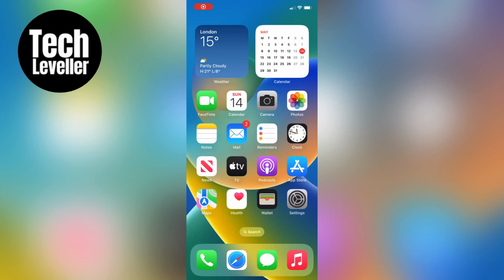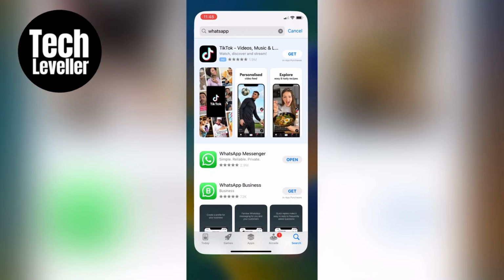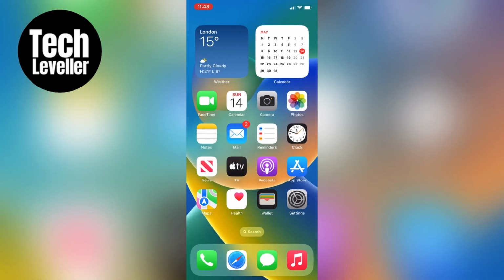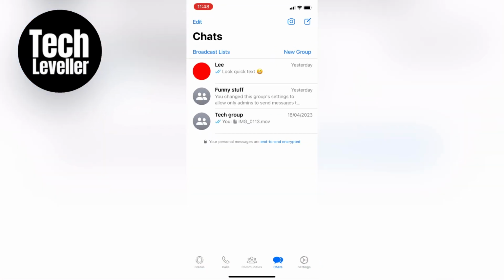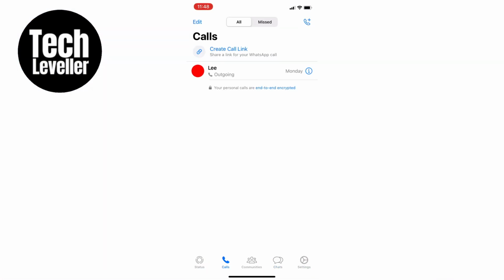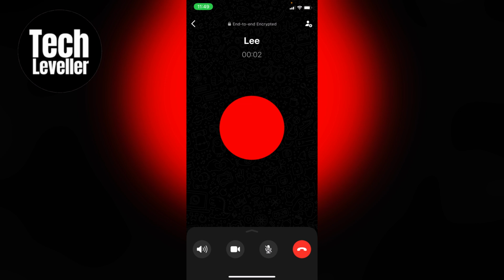How to do Whatsapp Group Video Call || Whatsapp New UPDATE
In todays quick WhatsApp guide video I'm going to show you How to do Whatsapp Group Video Call.